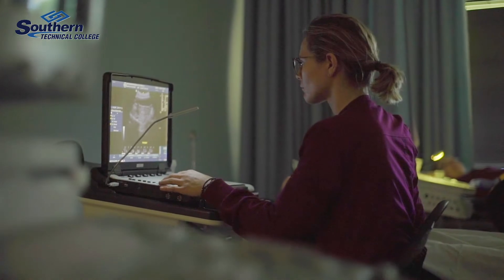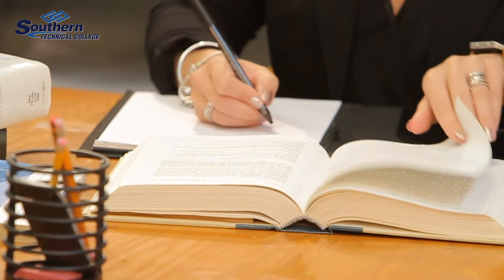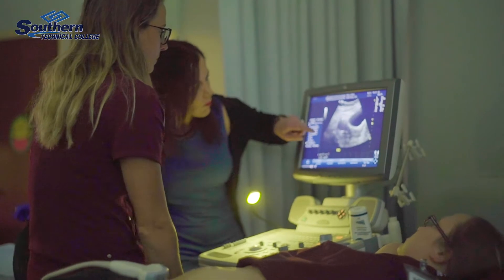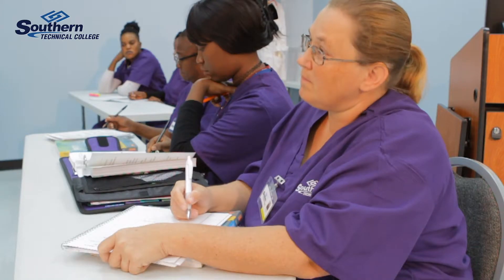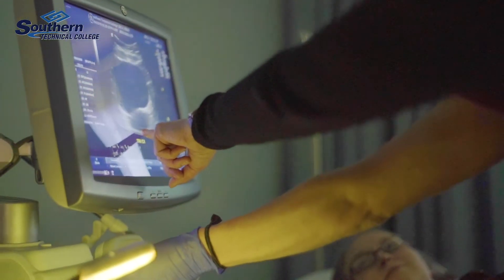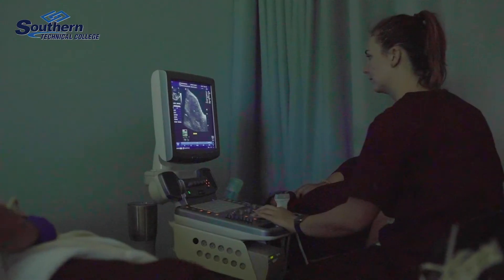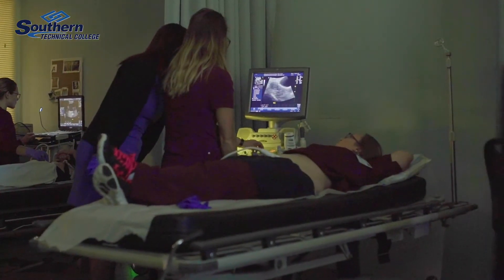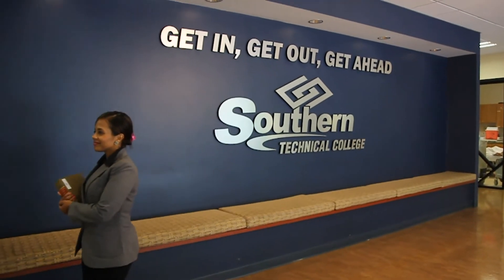Diagnostic Medical Sonography Program at STC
Southern Technical College’s Diagnostic Medical Sonography program is designed to prepare competent entry-level general sonographers in the cognitive (knowledge), psychomotor (skills), and affective (behavior) learning domains.